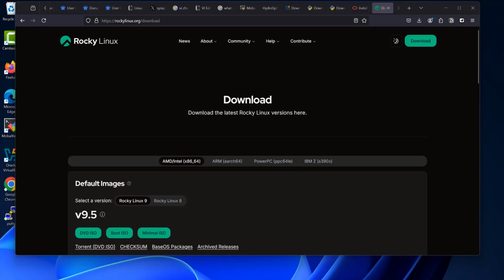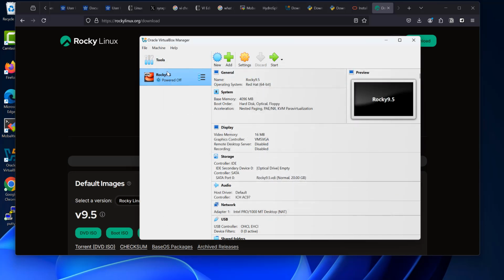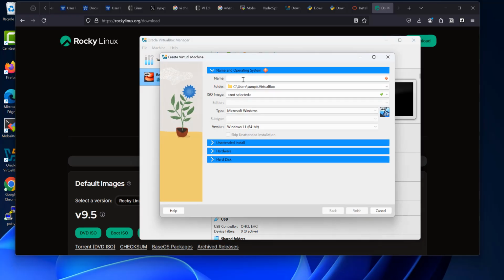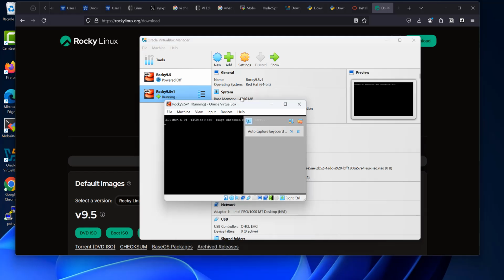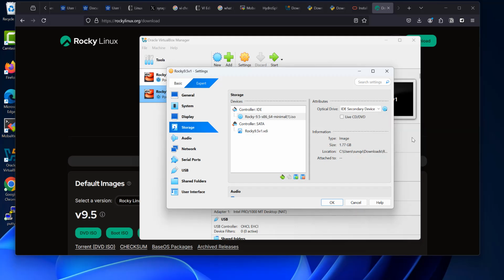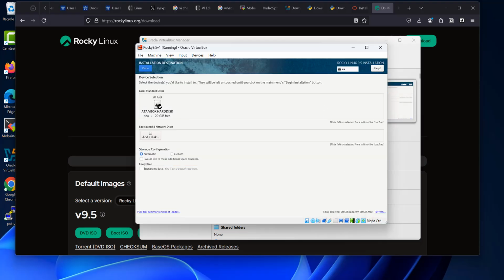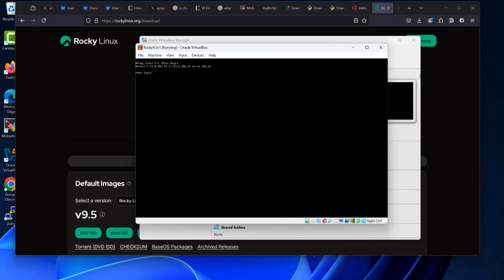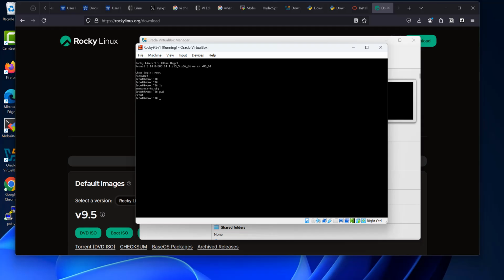Install Rocky9.5 Minimal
Install Rocky Linux 9.5 in VirtaulBox 7.1.4